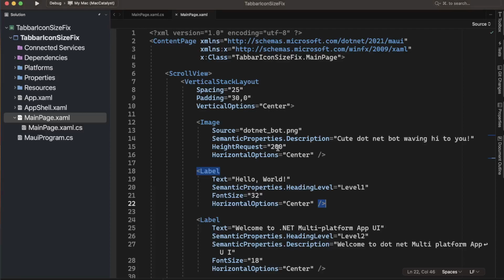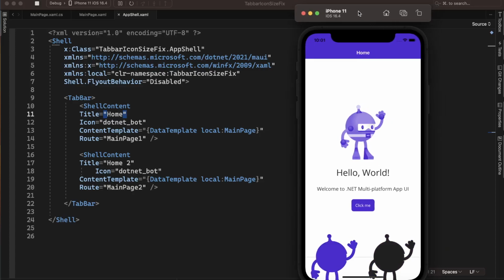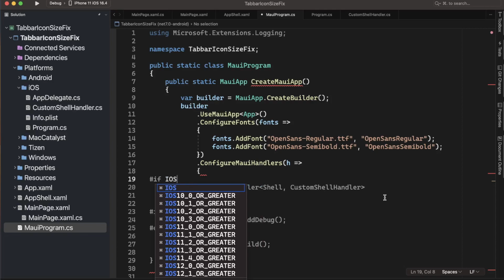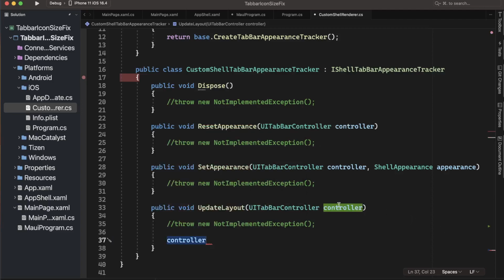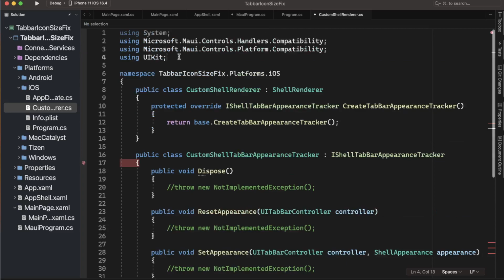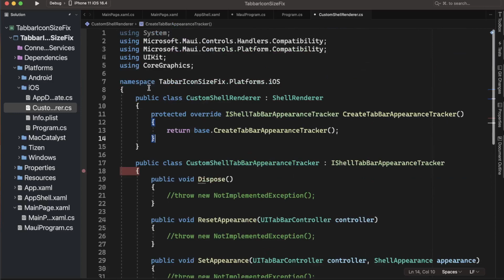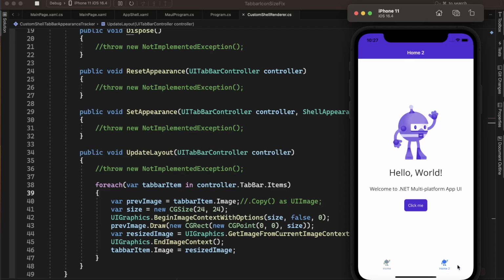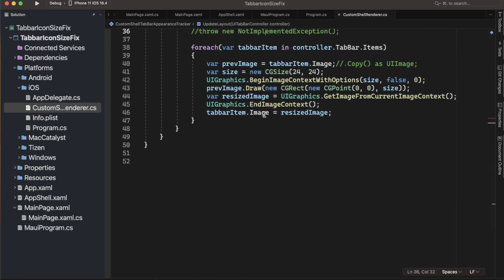How to Fix Tabbar Icon Size Issue on iOS .NET MAUI (Issue Fixed)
Lets fix the issue of Tabbar ICon/Image on iOS/iPhone using .NET MAUI

How to fix Tabbar item icon size issue on ios iphone .net maui
Fixing tabbar item icon image issue on ios iphone .net maui
How to fix tab icon size issue on ios .net maui
Tabbar item icon image size issue fixed on ios .net maui